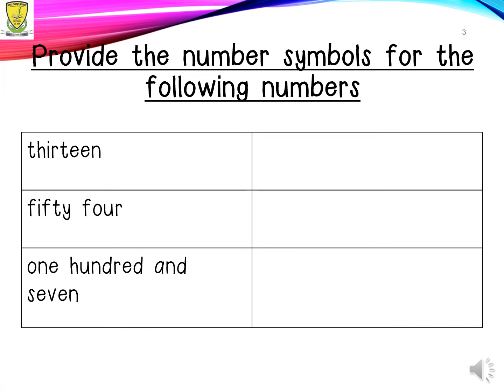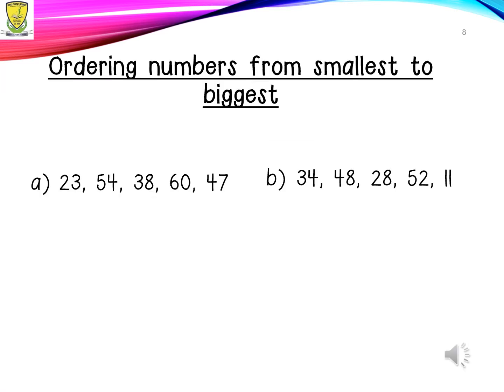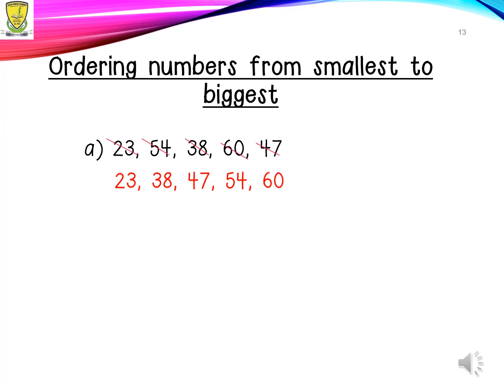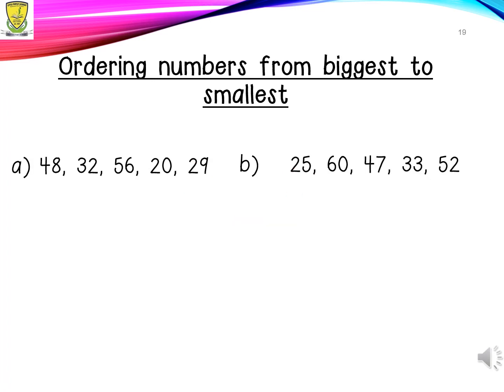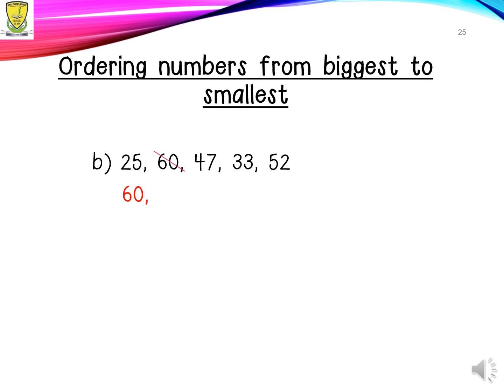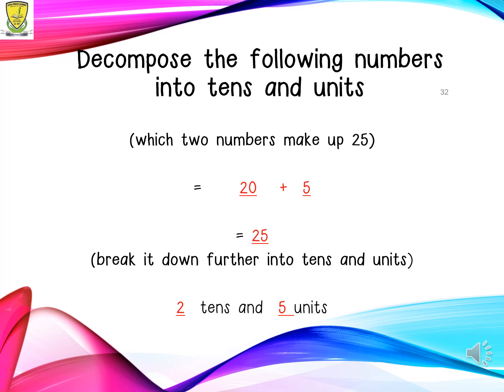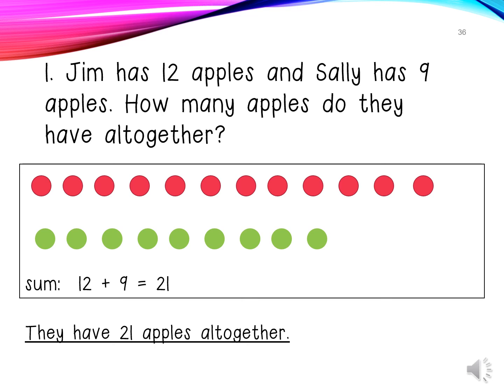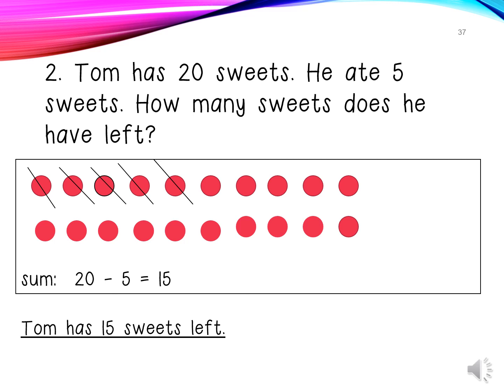Grade 2 Term 3 Week 2 Mathematics Lesson Monday